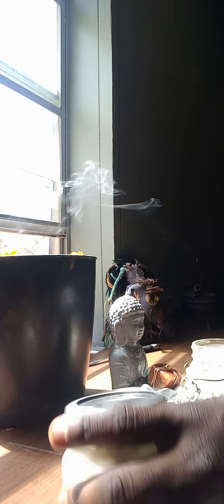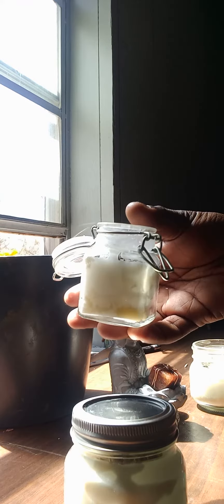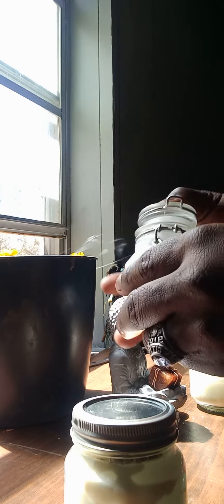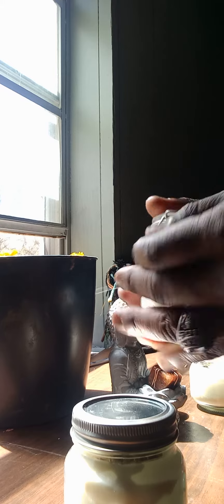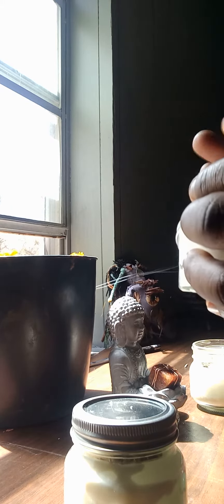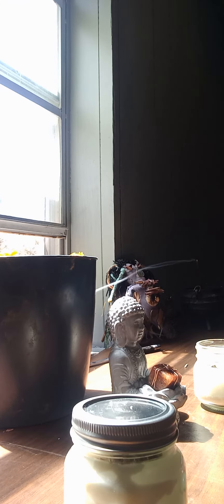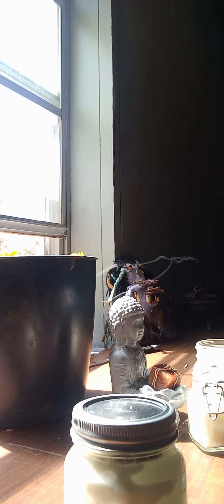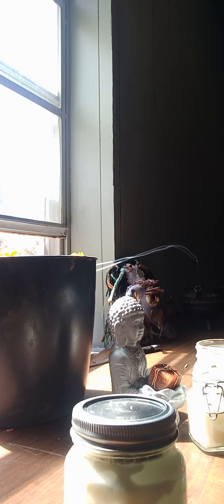Handmade Natural Healing Candles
Natural Healing Candle
Infused with camomile, sea salt, lavender, and many other loving and soothing herbs.
Scented with 100% Natural Eucalyptus essential oil for peaceful and loving spirits. Also promotes calming vibrations.
Have a wonderful night everyone 😘